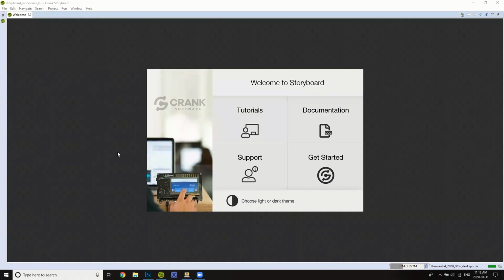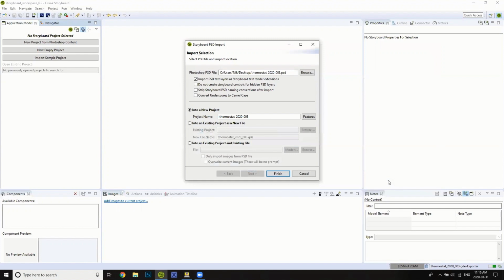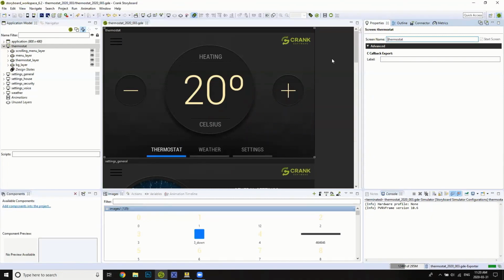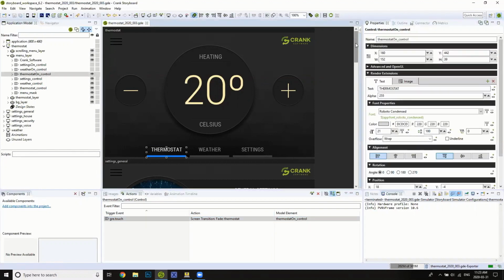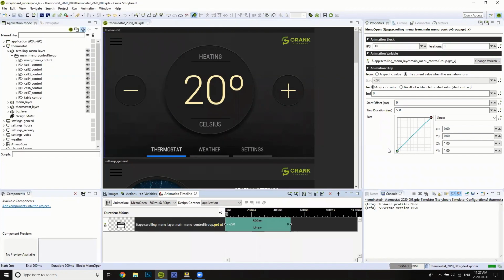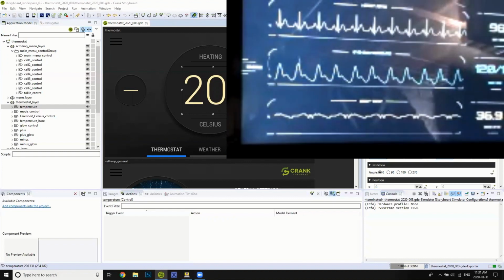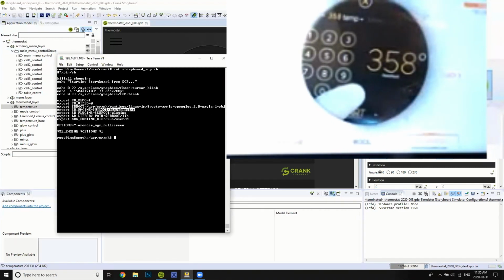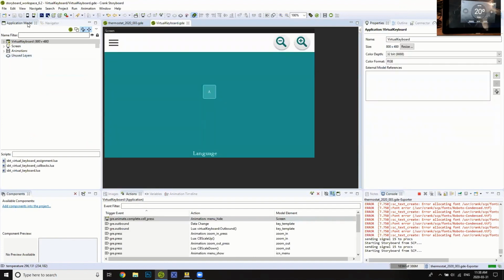Storyboard Product Demo | Crank Software | Embedded GUI Development Tool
A 30 minute Storyboard overview demo with Nik Schultz, Crank Software Field Application Engineer.

Crank Storyboard, a GUI design and development tool, accelerates embedded GUI development, embraces GUI design change, and maximizes GUI flexibility. It provides product teams with a streamlined, parallel workflow enabling them to collaboratively work together when creating user interfaces.